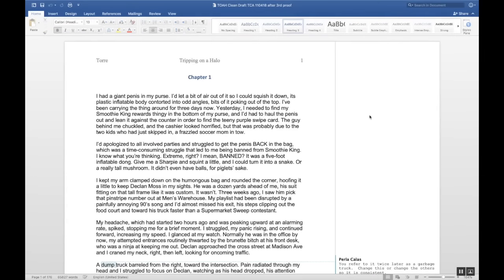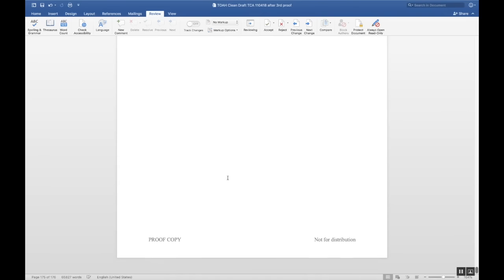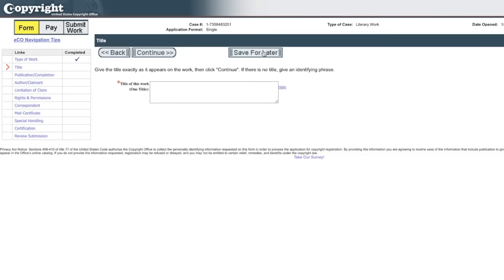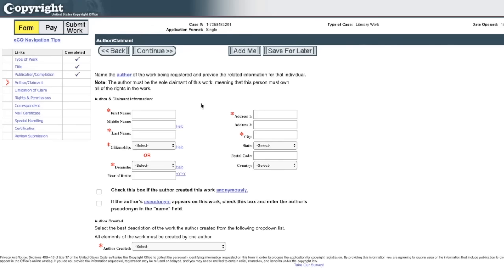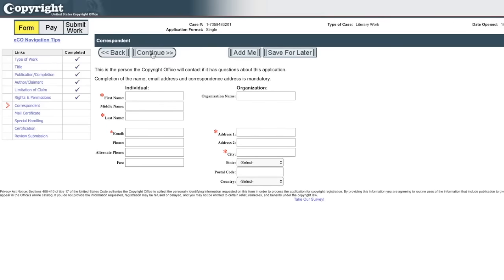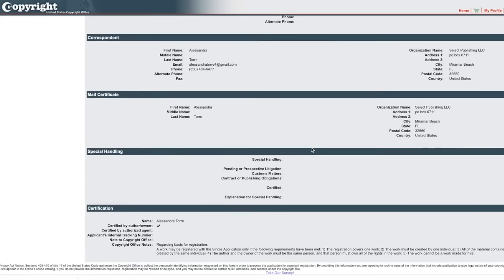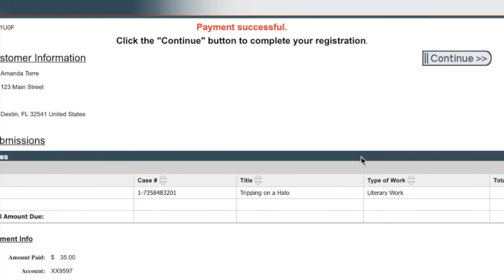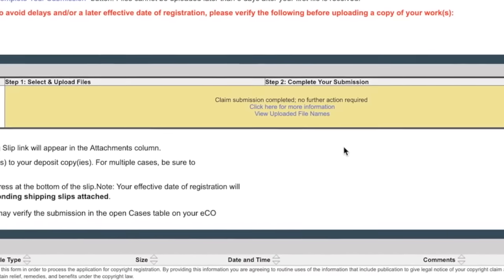UPDATED & CURRENT: How to File a Novel Copyright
*Updated Video with NEW copyright site tutorial*
IMPORTANT: READ FULL VIDEO DESCRIPTION.
With any novel or book, your first focus should be on protecting your content! This step-by-step video walks you through the process of filing a copyright for your fictional novel. This entire process takes less than ten minutes!

IMPORTANT: This video shows a document with 'proof' on the footer of the document. I've heard from some authors that this causes the copyright office to kick back your application. To be safe, I would delete all headers and footers on your manuscript.
Easy Guide to Protect Your Book Course

About me:
Alessandra Torre is an award-winning New York Times bestselling author of twenty novels. Her books focus on romance and suspense. Torre has been featured in such publications as Elle and Elle UK, as well as guest blogged for the Huffington Post and RT Book Reviews. She is also the Bedroom Blogger for Cosmopolitan.com. Two of her books have been optioned for film, and her books have been translated in nine different languages, in over twenty countries. Alessandra is a self-publishing advocate and speaks frequently to universities, conventions and author groups. She is also the founder of INKERS CON, an annual author conference in Dallas, Texas.